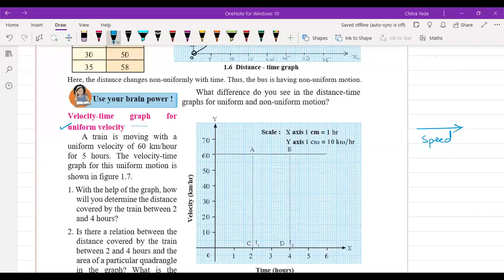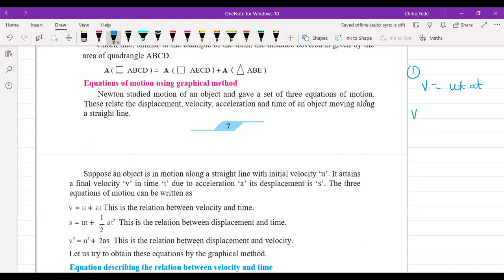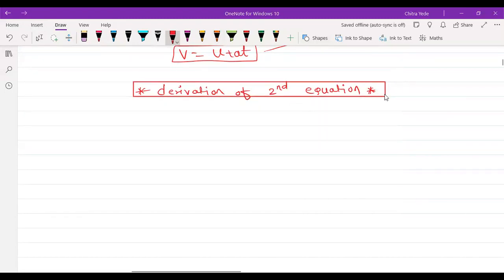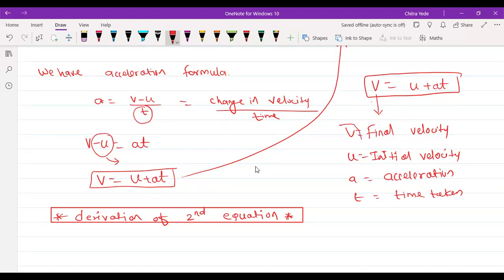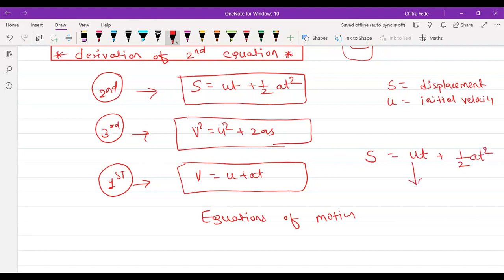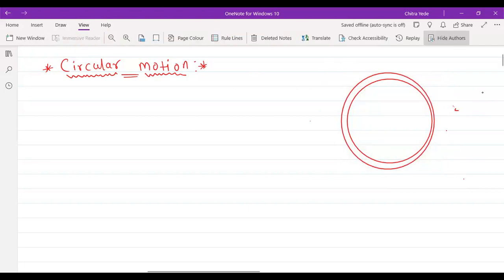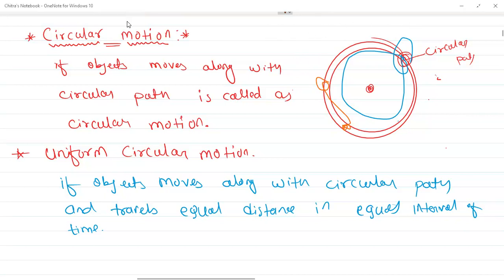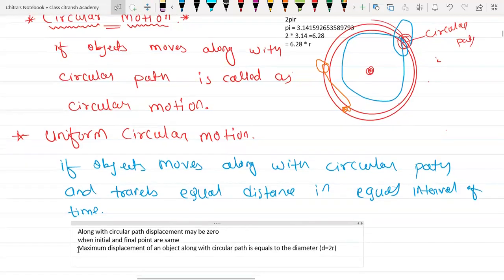9th class science6